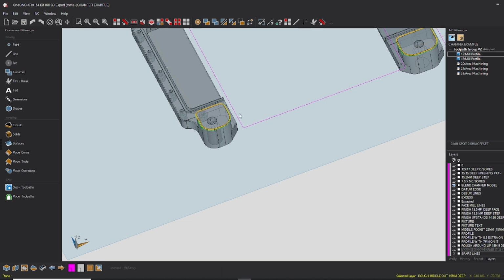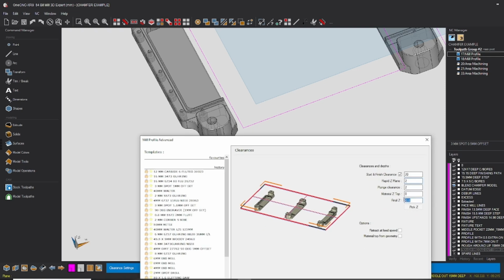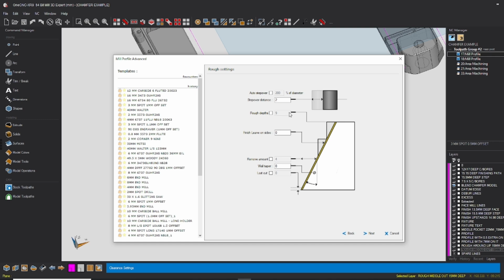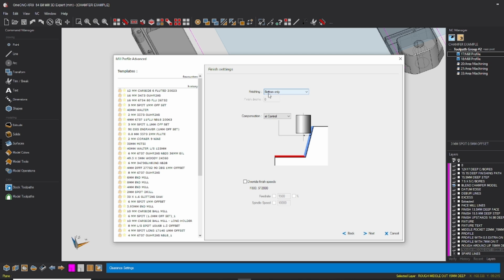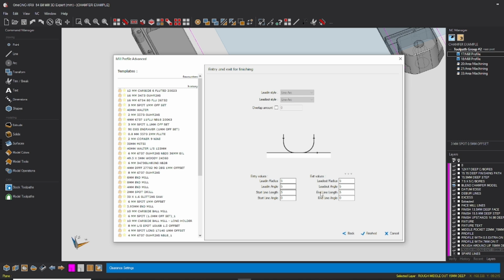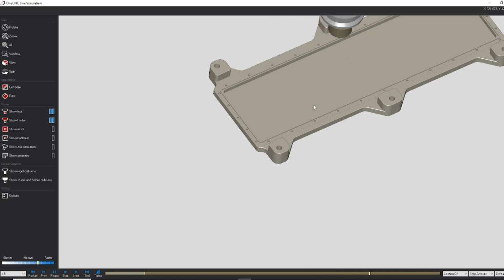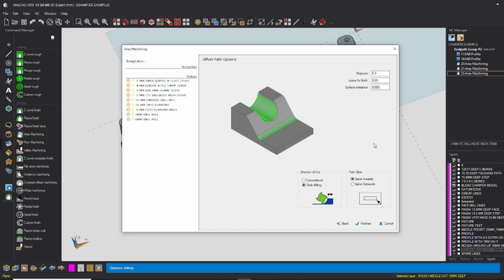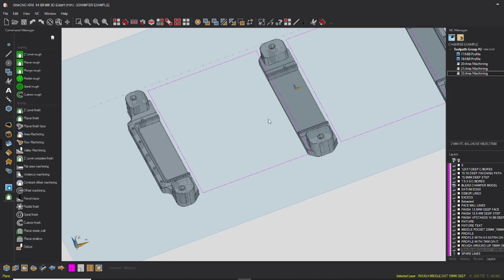OneCNC Chamfering Using G41 & Surface machining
This video will explain chamfering using G41 and how to chamfer using area machining.

MillSavvy offers fast, reliable 3-axis CNCmilling programs tailored to your needs. Free quotes and NDAs are no problem. Let us simplify your workflow!